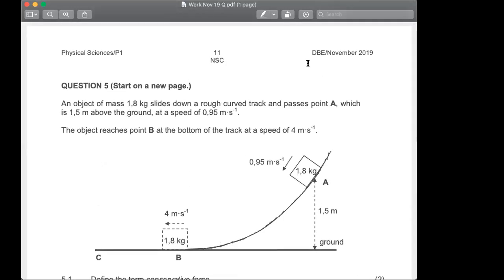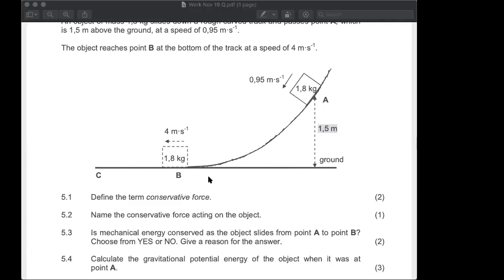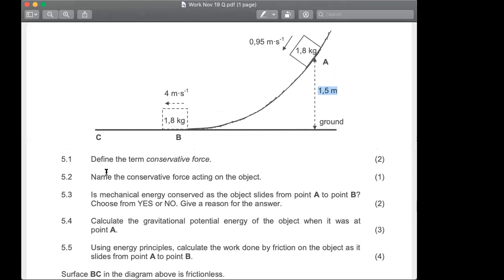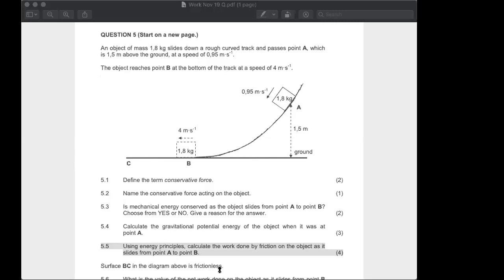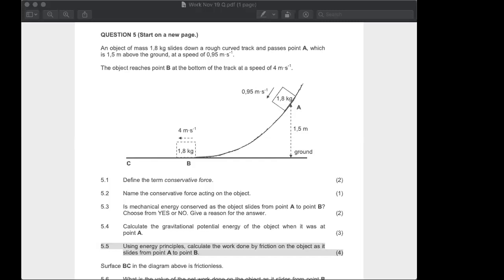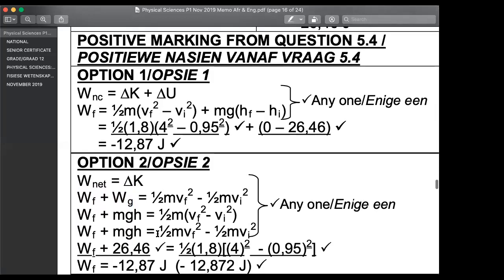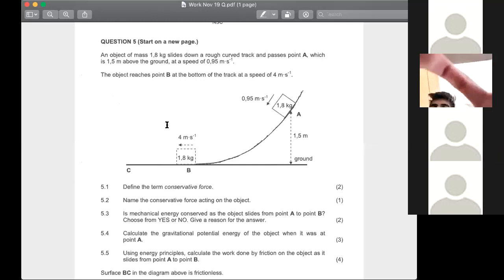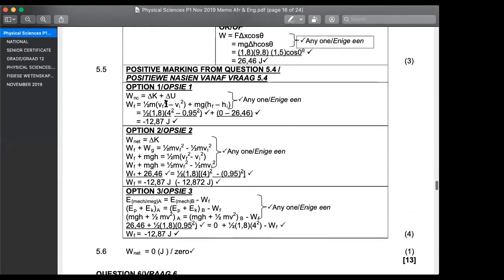Work, Energy Exam Question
A discussion on a typical exam question on Work,Energy and Power.